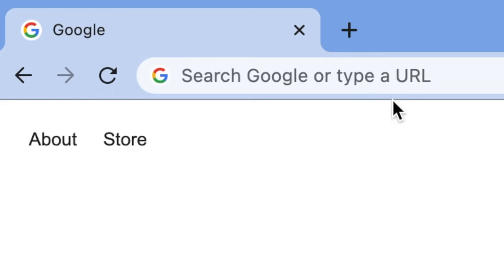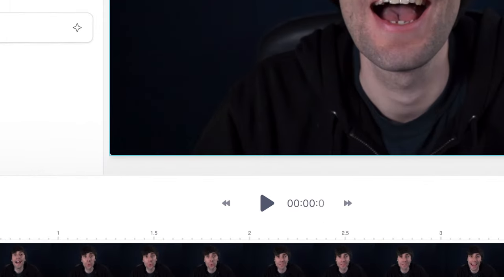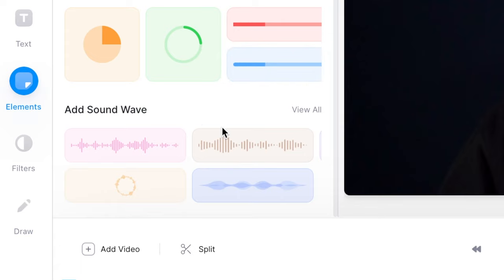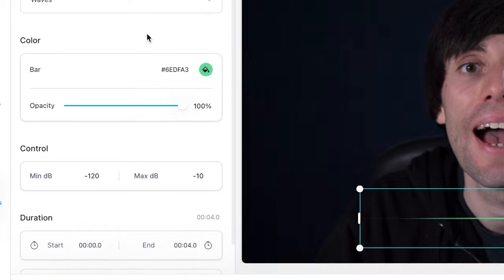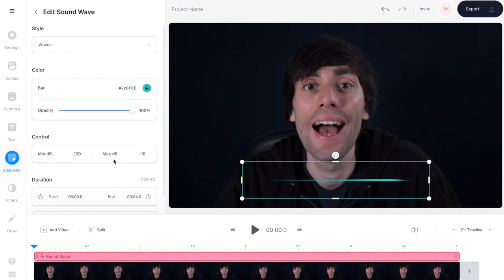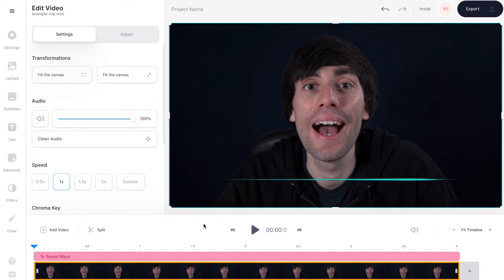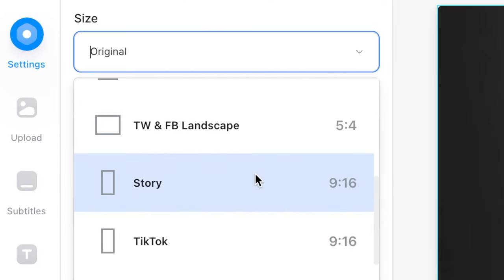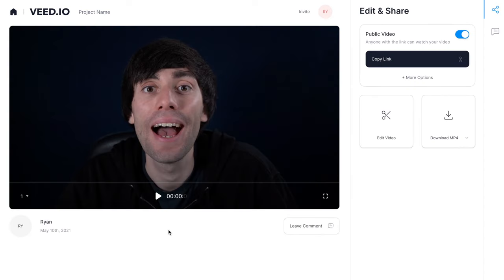How to Add Audio Visualizer to Video Online - Quick & Easy!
Learn how to add audio visualiser to video using VEED’s online video editor.

In this simple editing tutorial, we cover how to make audio visualizer online and how to add sound waves that react to your audio. This is a great way to enhance to your podcast clips, music videos, Instagram stories, and much more by adding awesome audio visualizers!

How to Add Audio Visualizer Online - Step by Step:

00:00​ Intro
00:10 Importing Media into Veed
00:35 Add Visualisers to Video or Audio
02:55 How to Export Your Video
03:18 Outro

Good luck!

- 4k video quality
- Longer videos
- Custom fonts

Ryan & VEED.IO